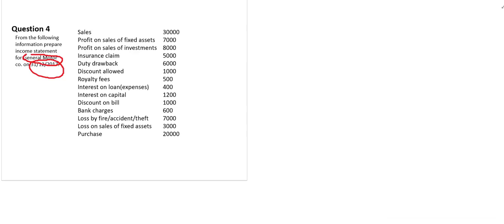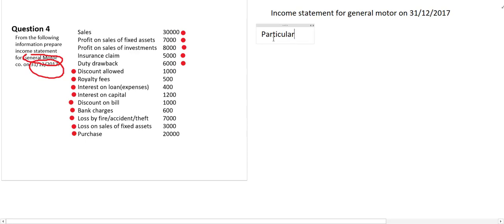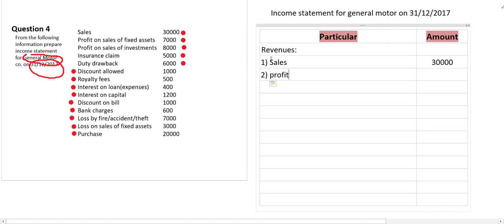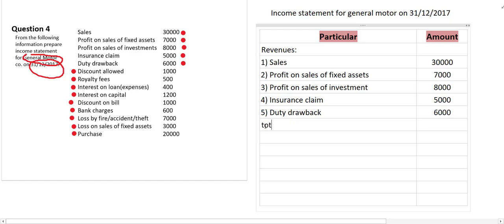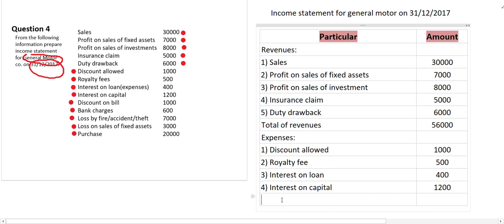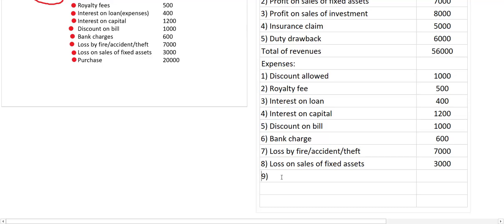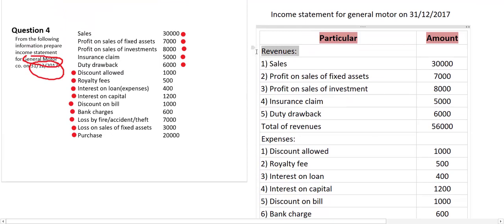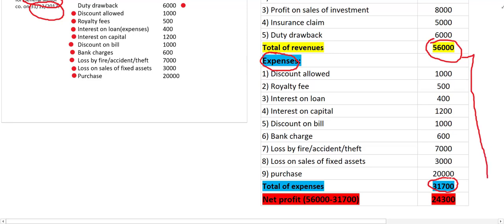Lecture 14: Example and Solution of Income Statement Part 4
this video explain Example and Solution of Income Statement